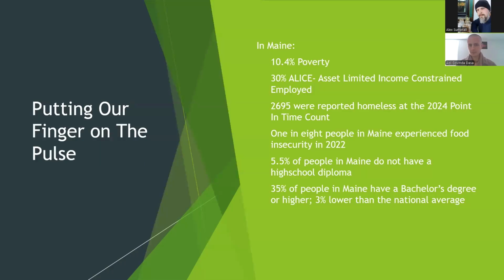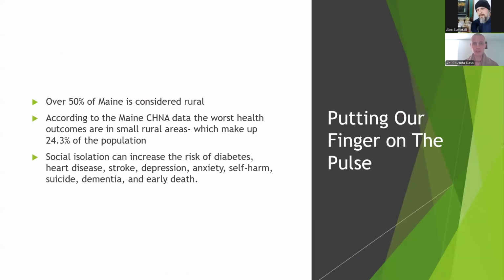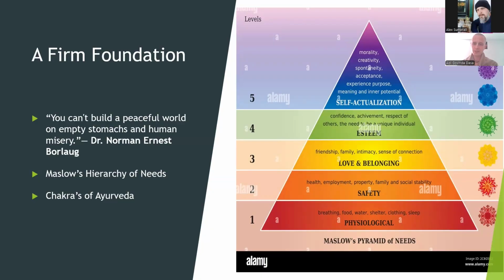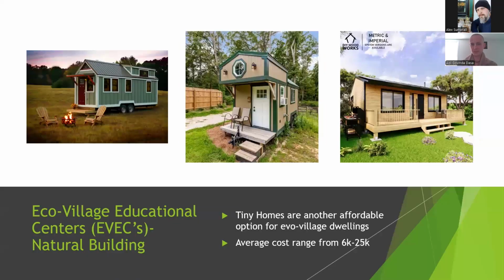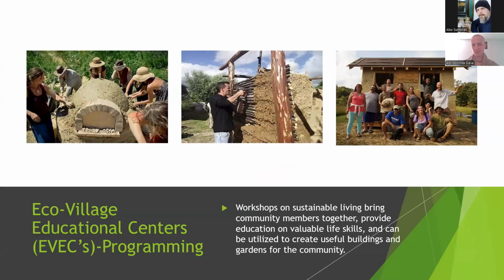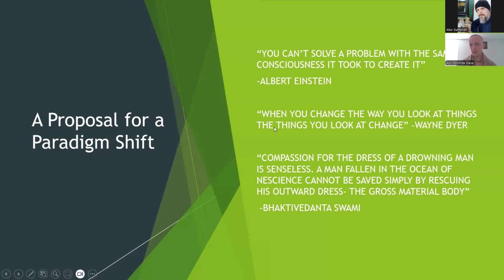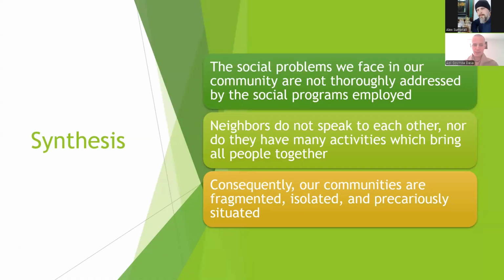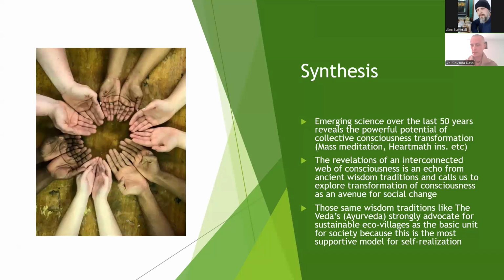Eco Village Education Centers - A Presentation for living more sustainable and self-sufficient lives